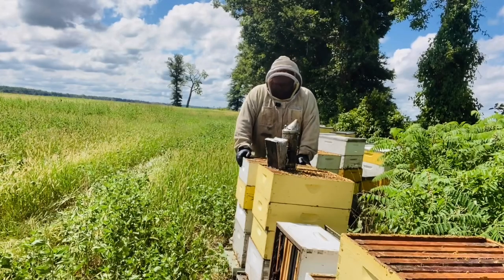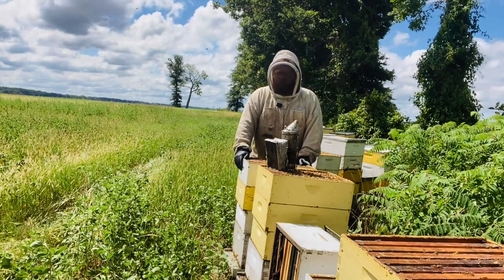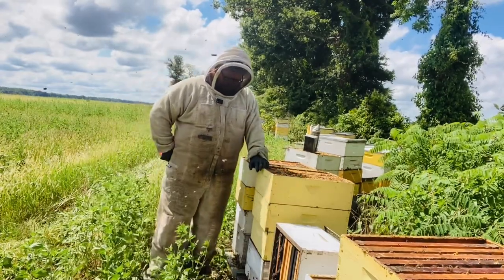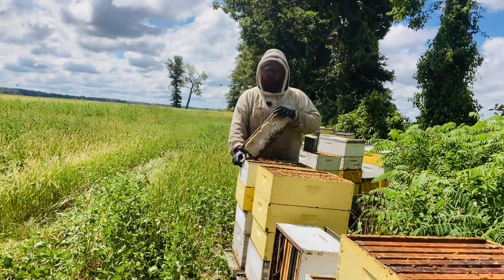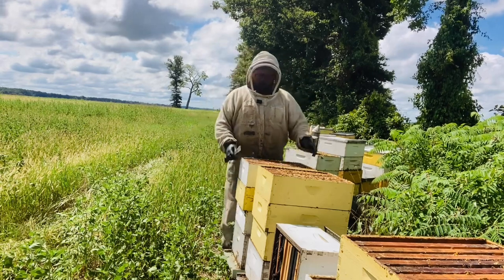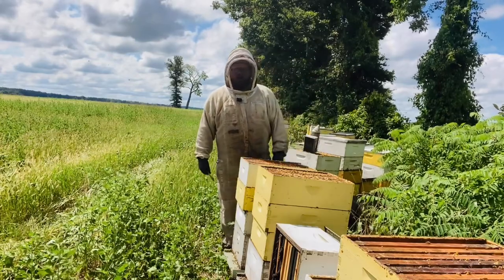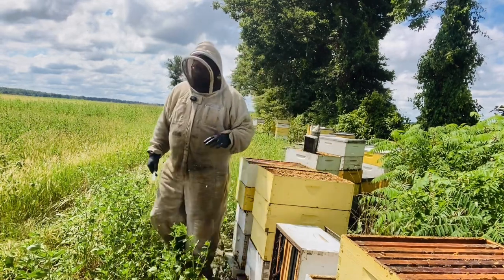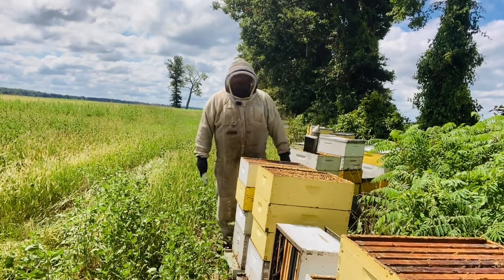Capped Honey Myth Busting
Capped Honey isn't always dry, and open honey is not always wet. Beekeeping is very regional, and the opinion that capped honey is always safe to pull really depends on where you're at.

In my region we battle high humidity conditions our entire honey season, sometimes causing capped honey moisture content to climb into the low 20's.

We also get a late honey crop here that is commonly not capped over by the bees. Often these open frames can read 17% moisture.

Refractometer reading are much more reliable than the degree of cappings.